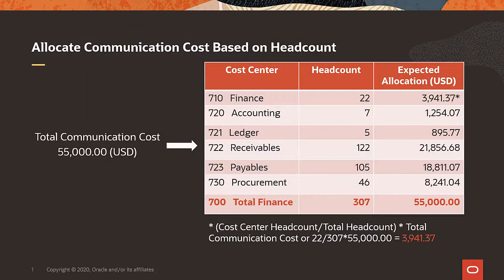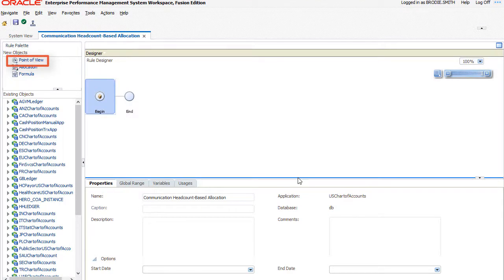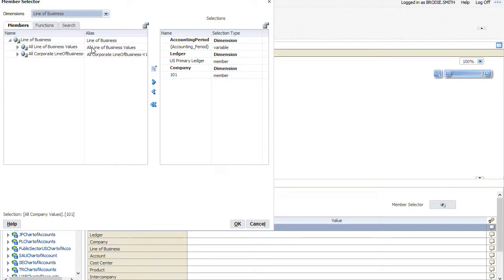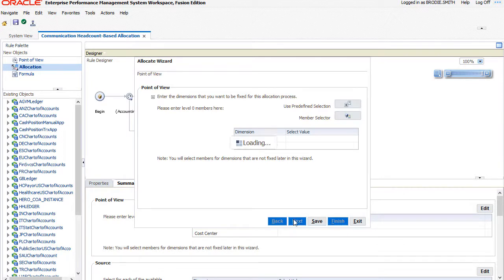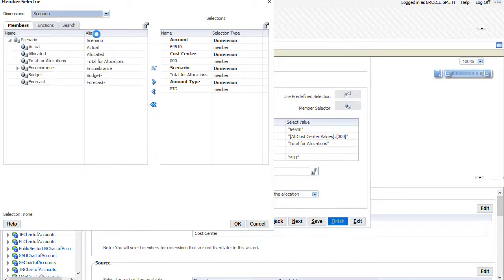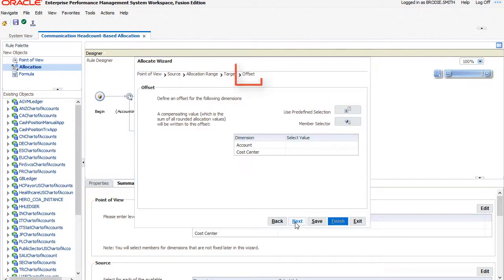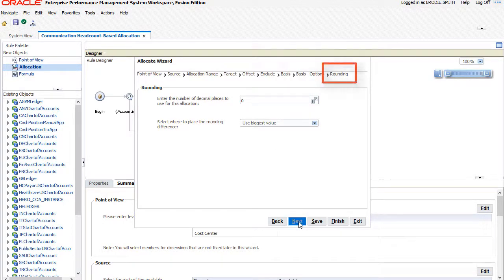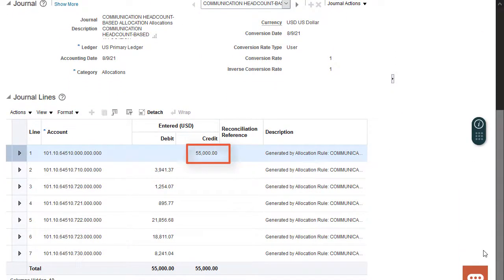General Ledger | Create an Allocation Rule and Generate Allocations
Learn how to create an allocation rule and generate allocation journals.